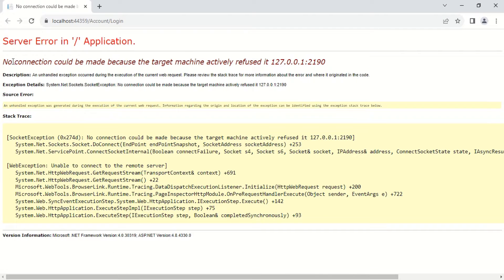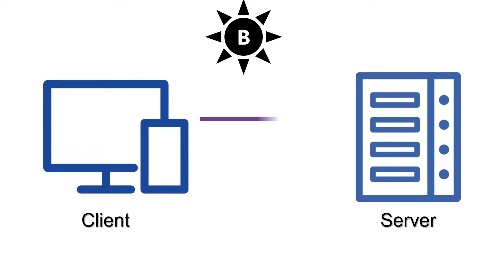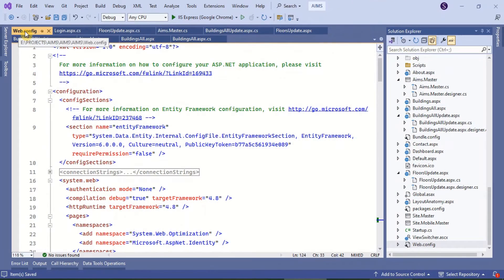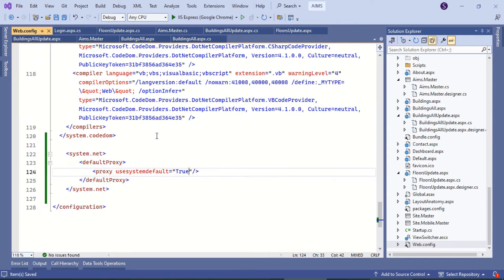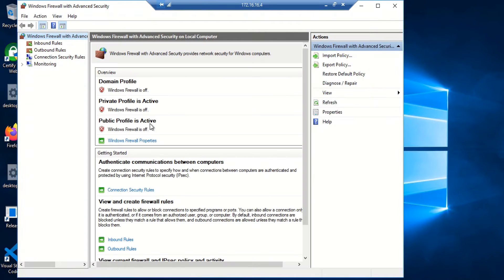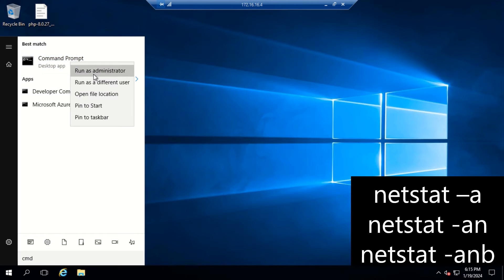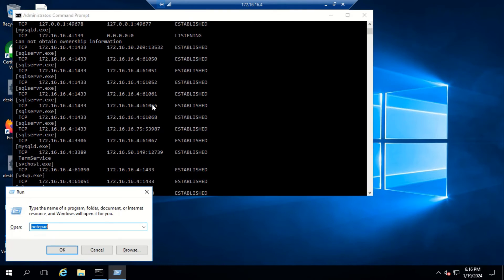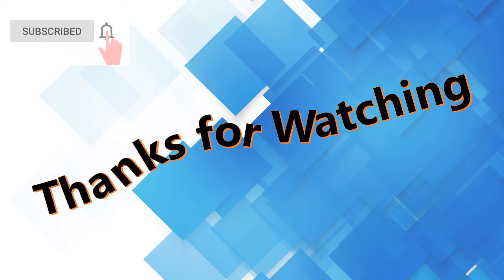No Connection could be made because the Target Machine actively Refused it | 0x274d Error in ASP.NET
Welcome everyone! Today we will fix the error "no connection could be made because the target machine actively refused it" in an ASP.NET application using Visual Studio. Due to this issue, the ASP.NET application is unable to connect with the server, because the correct IP or Port number is not being assigned by the Server to the client machine.

First, It is not a code error. It is a network-related error, that occurs while establishing a connection to the Server. It may be because the client is unable to connect to the server. Or the server is not listening on the correct IP or port. “Actively refused it" means that the server sent a reset instead of an acknowledgment.

Topics Covered:
.Net remoting exception: No connection could be made because the target machine actively refused
2002 - no connection could be made because the target machine actively refused it
A firewall is blocking the connection.
actively refused it
actively refused it error
actively refused it SQL Server
actively refused it ASP.NET
actively refused it Visual Studio
an unhandled exception occurred during the execution of current web request
ASP.NET
ASP.NET Application
ASP.NET project
ASPNet SMTP No connection could be made because the target machine actively refused it
Connection refused error
Connection refused error message
Encountering 'Target Machine Actively Refused it
error No connection could be made because the target machine actively refused it
Error: target machine actively refused it
fix issue in Visual Studio
Fix No connection could be made because the target machine actively refused it
fix problem in Visual Studio
fixed actively refused it
fixed actively refused it error
Fixed No connection could be made because the target machine actively refused it
Fixing connection refused by the Server issue
Getting error No connection could be made because the target machine actively refused it
How do you fix 10061 No connection could be made because the target machine actively refused it?
How to fix No connection could be made because target machine actively refused it?
How to fix No connection could be made because the target machine actively refused it
Httpwebrequest error
Http web request error
no connection could be made
No connection could be made because the target machine actively refused it
No connection could be made because the target machine actively refused it HttpWebRequest to a WebService
No connection could be made because the target machine actively refused it in ASP.NET
no connection could be made because the target machine actively refused it in Laravel
No connection could be made because the target machine actively refused it in SQL Server
No connection could be made because the target machine actively refused it in Visual Studio
Resolved No connection could be made because the target machine actively refused it
Resolving target machine actively refused connection
Server Error in '/' Application
System.Net.Sockets.SocketException
Socket Exception
0x274d exception
The process hosting the service isn't listening on the specific port.
The server application isn't listening to the correct port number or IP address.
The server application isn't running.
The server's "backlog" is full
troubleshoot error in Visual Studio
Troubleshooting connection refused error
unable to connect to the remote server
Understanding 'no connection could be made' error
Visual Studio
Visual Studio 2019
Visual Studio error
Visual Studio issue
Visual Studio problem
VS
Ways to Fix No connection could be made because the target machine actively refused it
web exception
What does no connection could be made because the target machine actively refused in SQL?
what is the meaning of actively refused it
Why do I get "target machine actively refused it 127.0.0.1